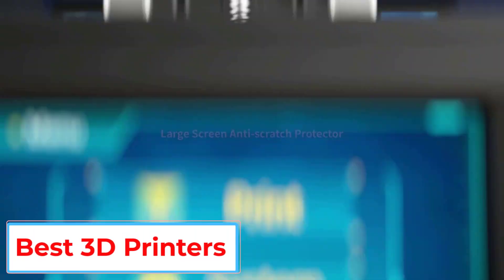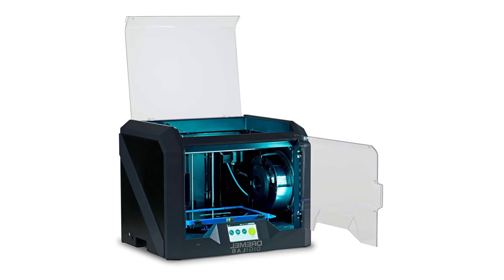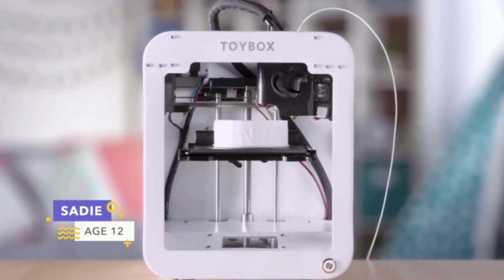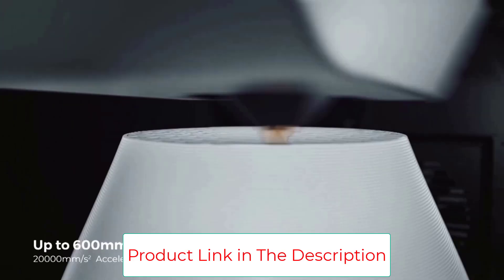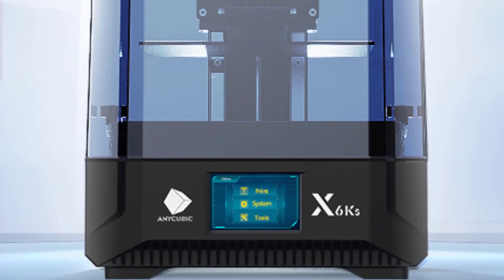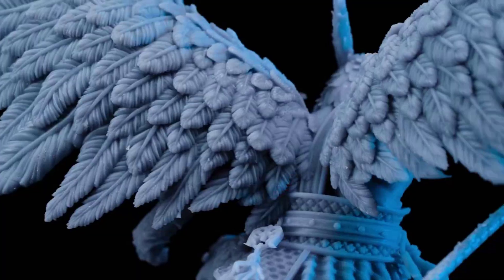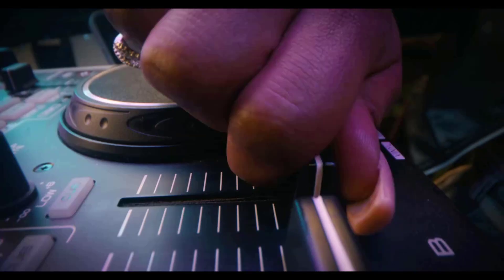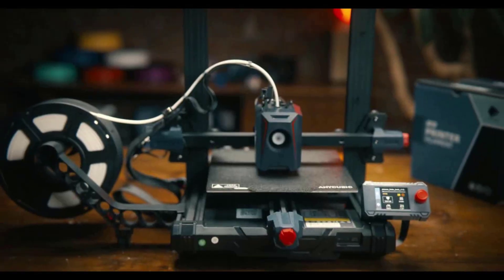TOP 5 BEST 3D PRINTERS 2024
📌Product Link📌:
1. Dremel 3D45 Award Winning 3D Printer.

2. Toybox 3D Printer for Kids.

3. Creality K1 3D Printer.

4. ANYCUBIC Photon Mono X 6Ks, Resin 3D Printer.

5. Anycubic Kobra 2 Neo 3D Printer.

In this video, we listed the Best 3D Printers ?